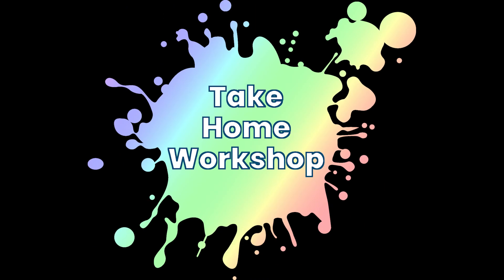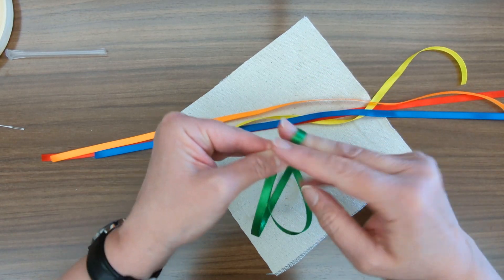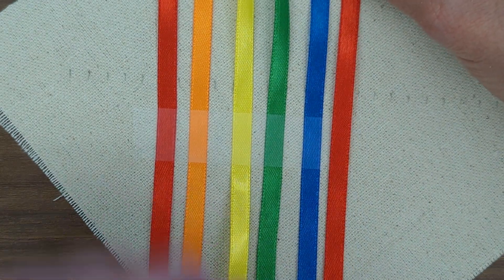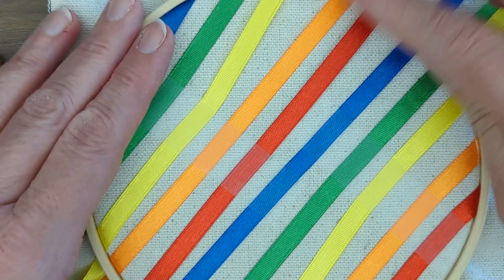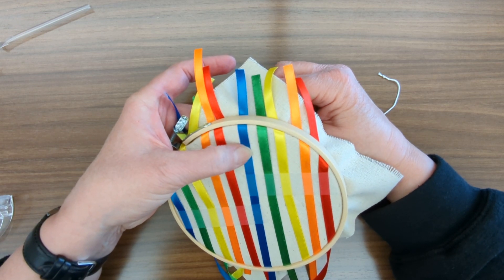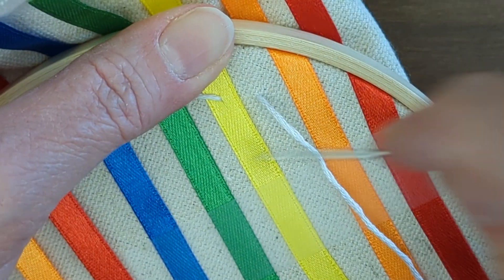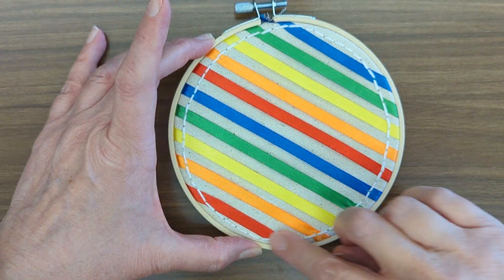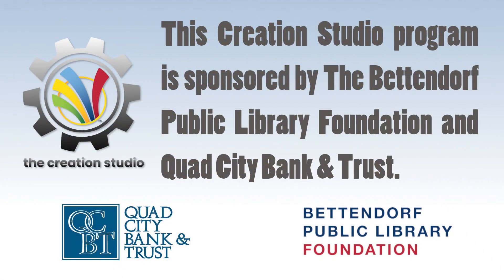Take Home Workshop: Mini Ribbon Board